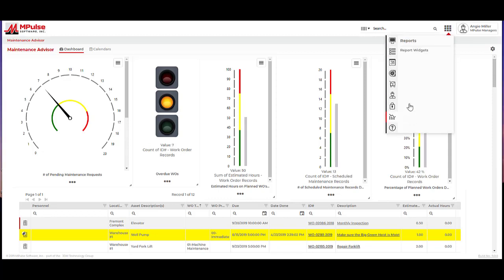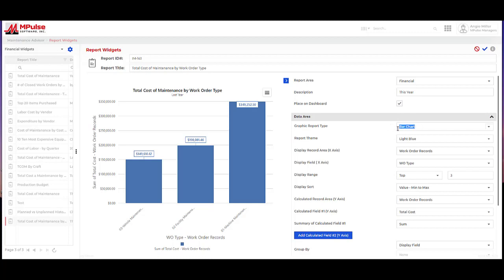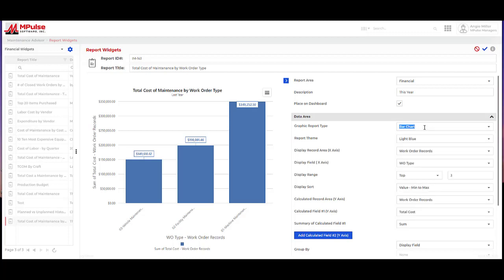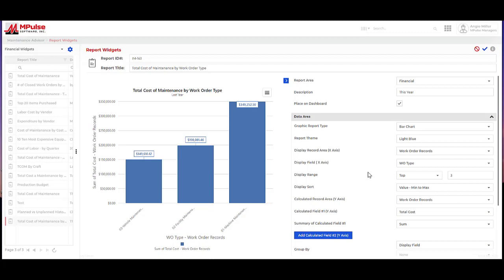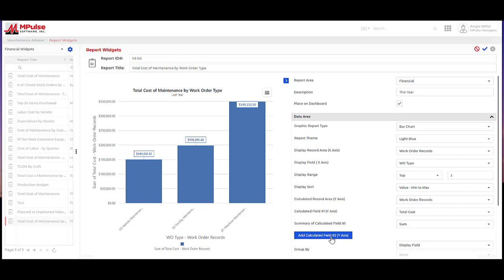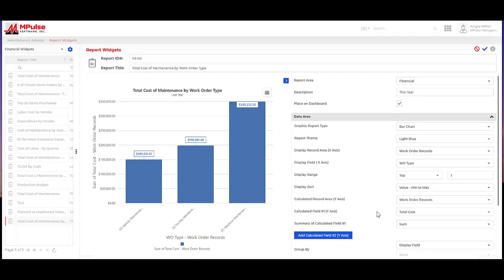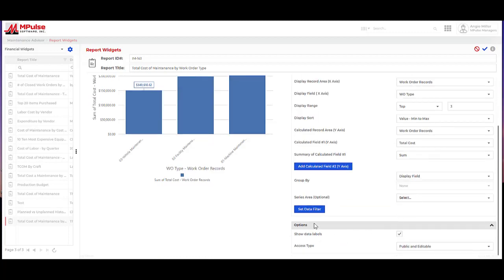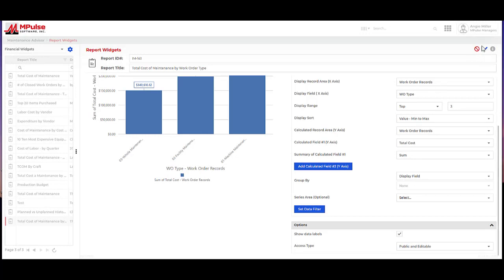Let's Learn About Building Chart Reports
This short video provides basic instruction for how to build Chart Reports.